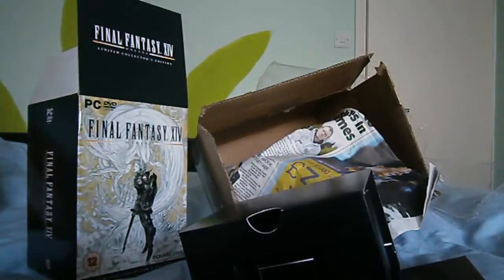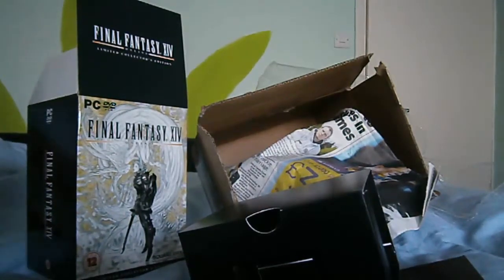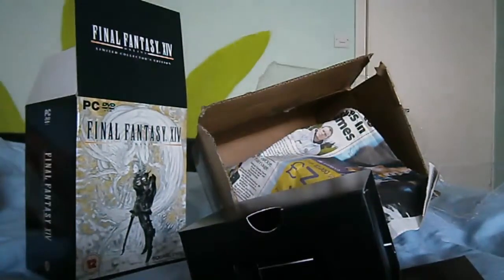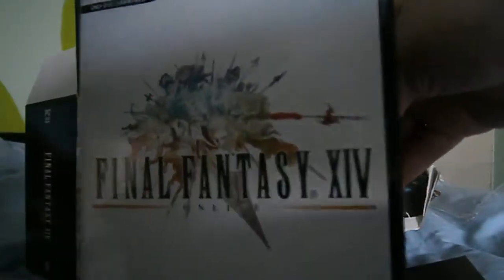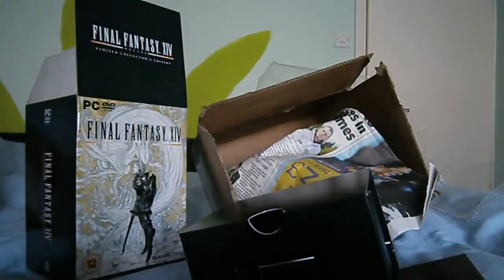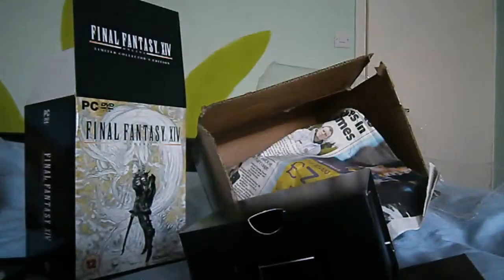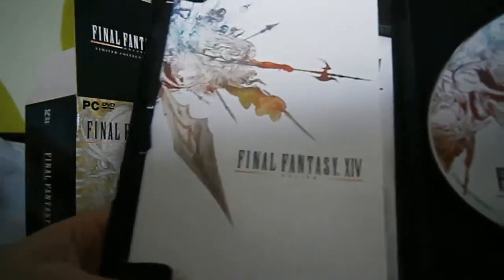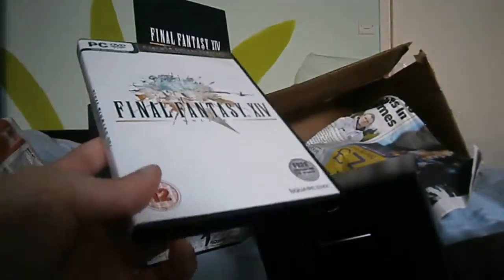Final Fantasy Garlond Goggles Edition 1.0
In this video (which continues from the Collector's Edition), I will be opening the Garlond Goggles version of the game, which was released with the eponymous head piece. As with the Collector's Edition, these are quite rare, and I was quite fortunate to be able to acquire my copy with the CE.